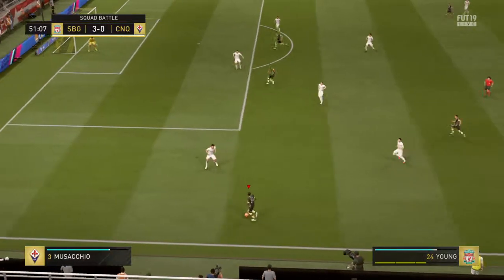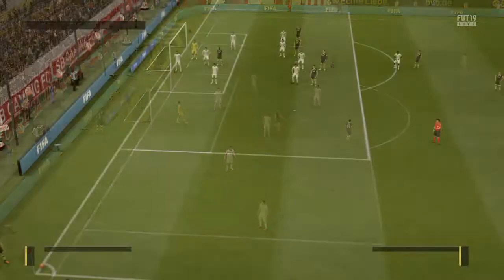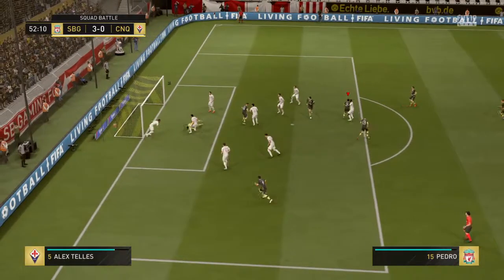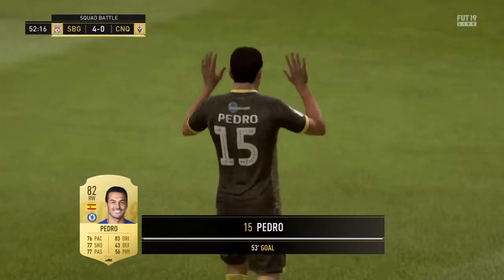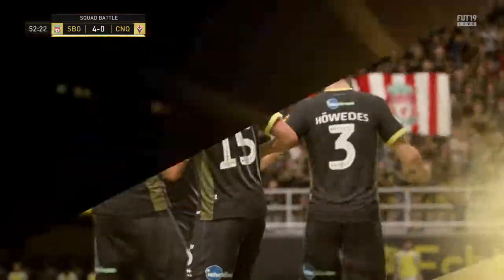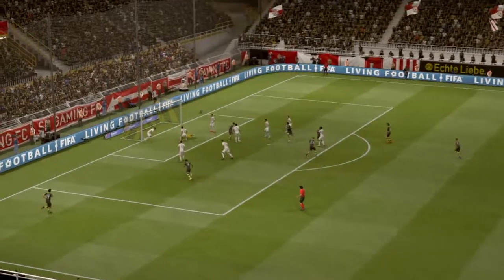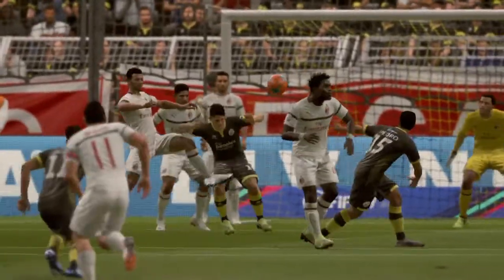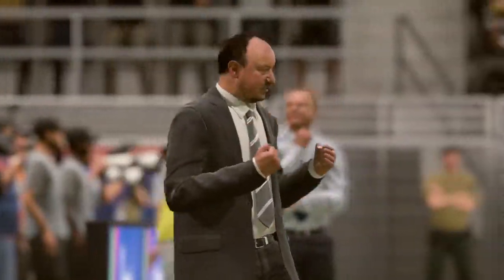FIFA 19 Ultimate Team Sublime Control